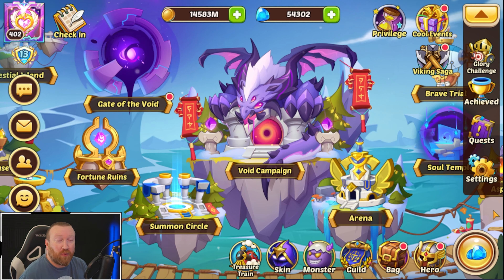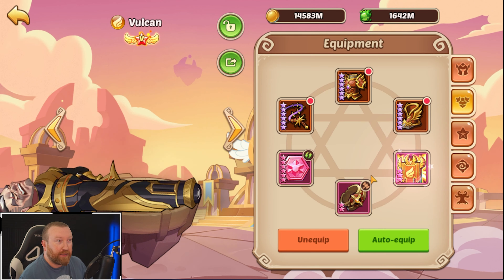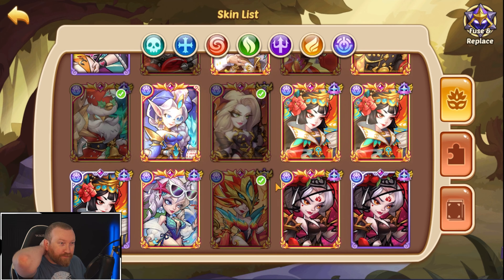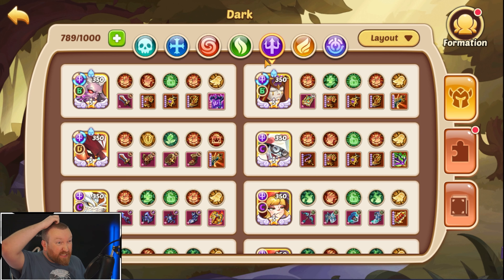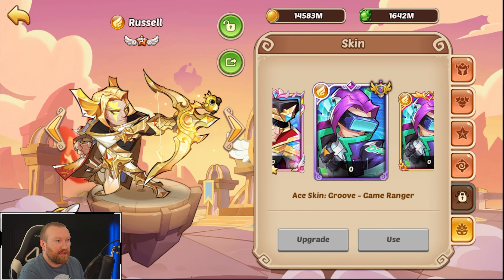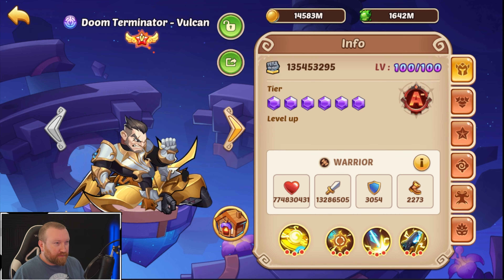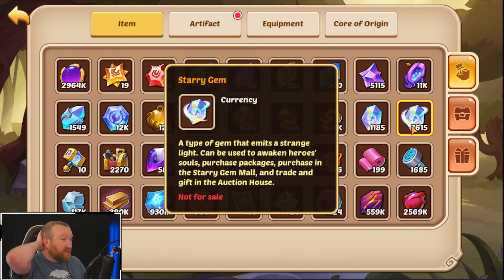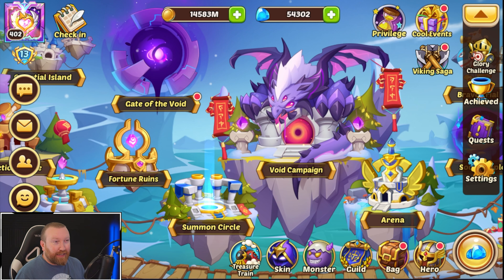Idle Heroes - We Actually Need MORE Skins WOW?!?!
Hey everyone, I never thought the day would come, but with Mythic skins and remolding...I think I have a forever issue now of not having enough FOOD SKINS!!!